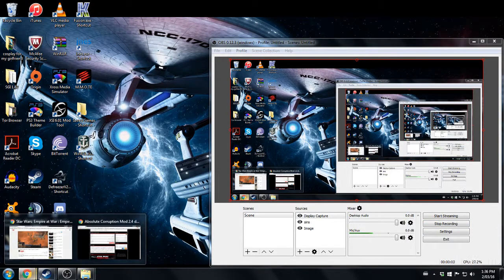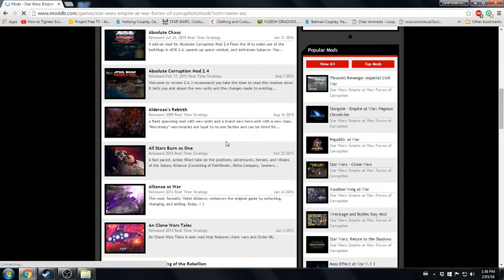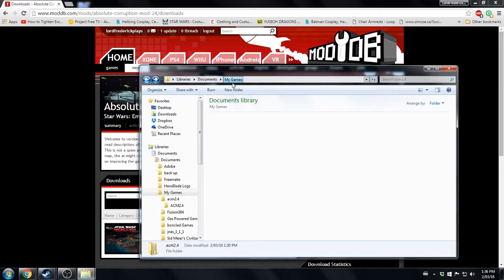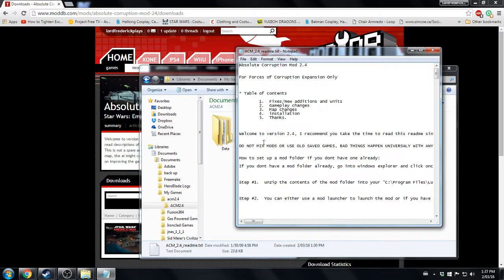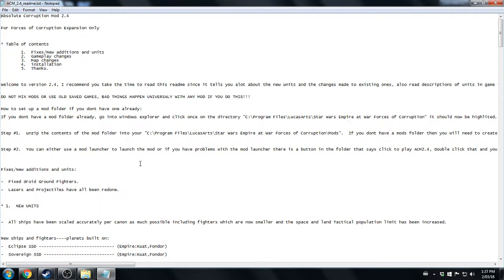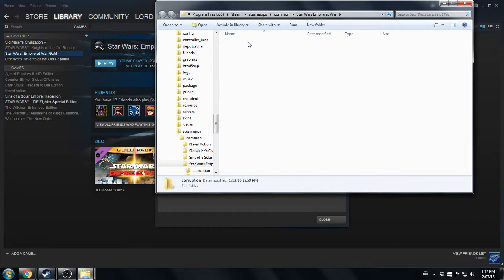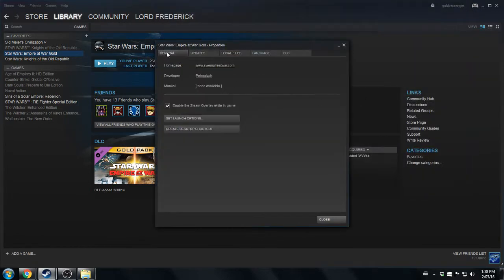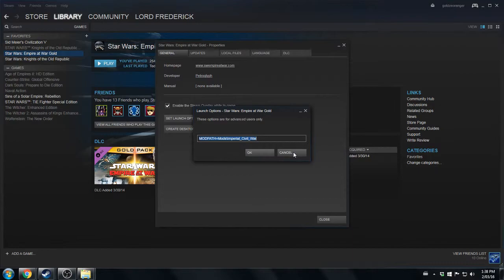how to add mods to Star War Empire at War gold pack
MODPATH=Mods\